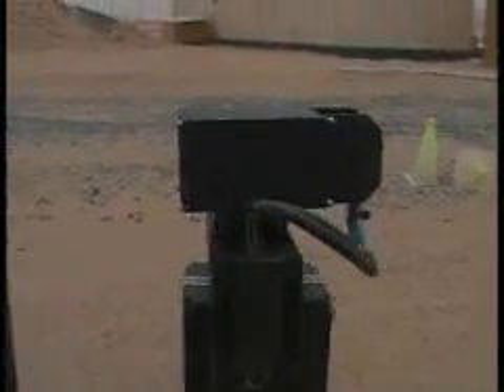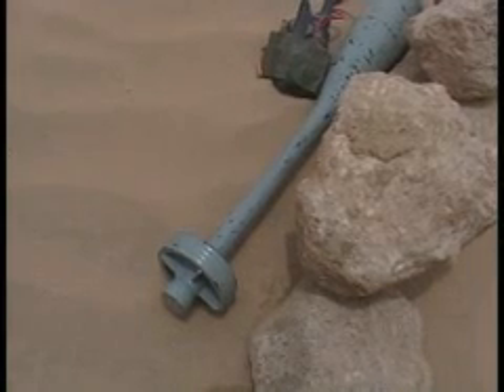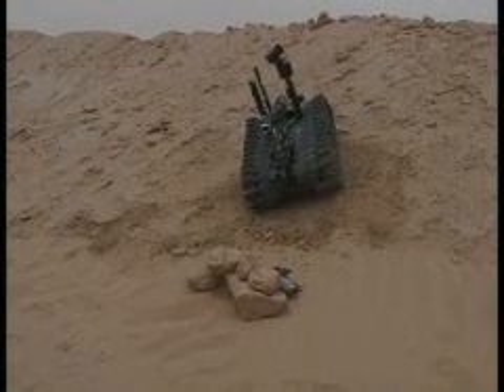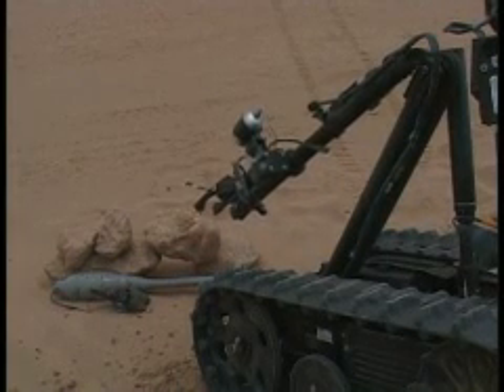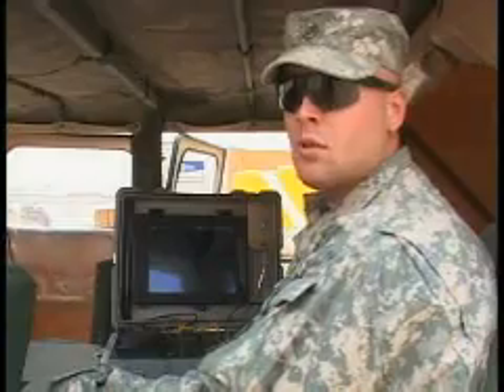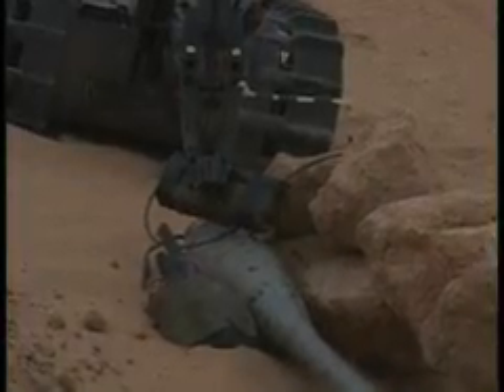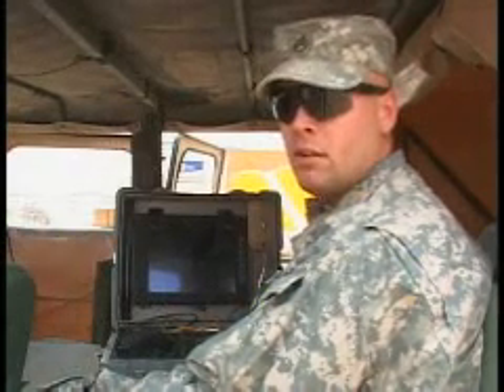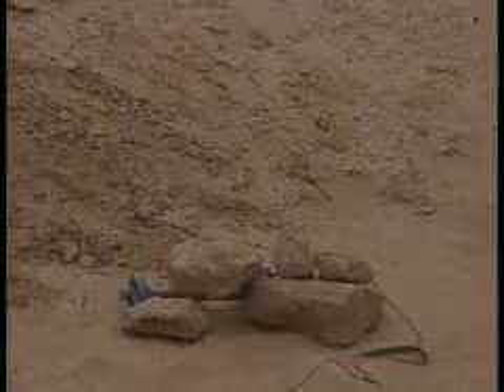Talon: Bomb-Destroying Robot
Package about combat engineer teams using a bomb-destroying robot to find and destroy improvised explosive devices.